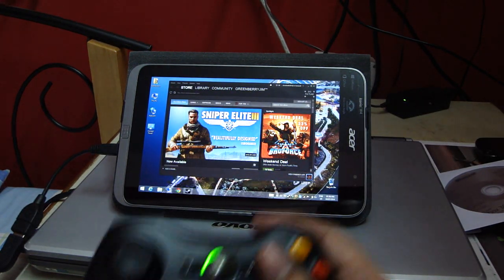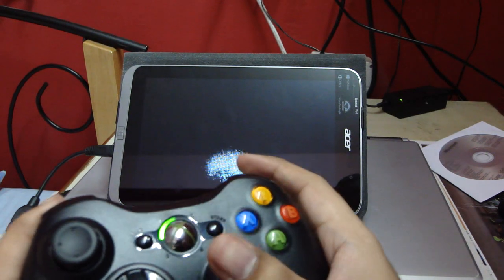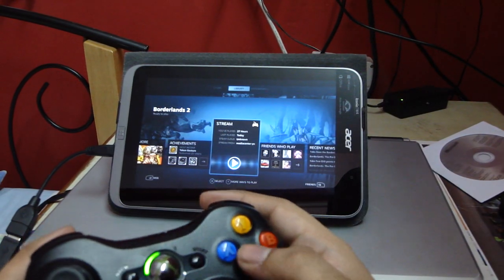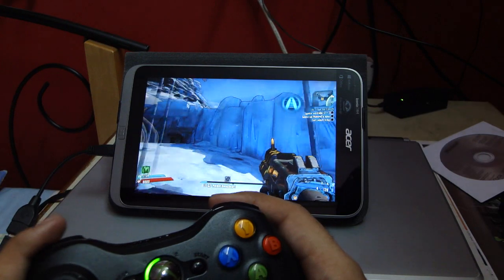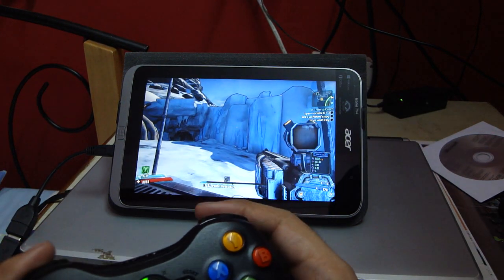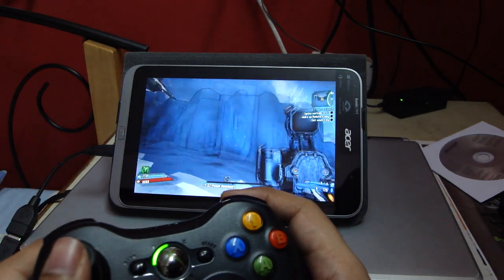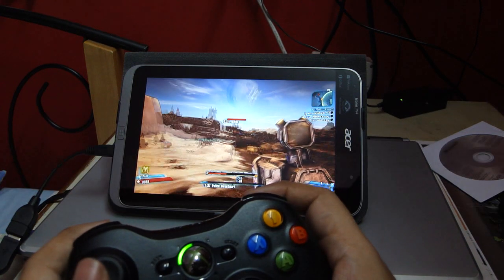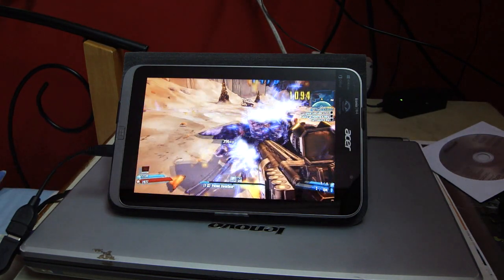Xbox 360 wireless controller with Windows 8.1 tablet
It runs great, even works while streaming games from in home streaming + got support for Steam's big picture mode